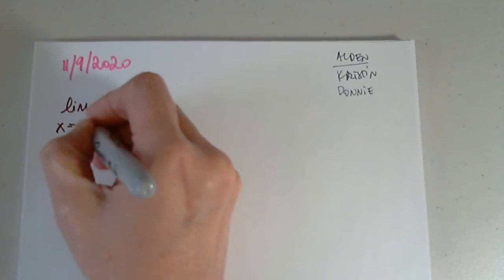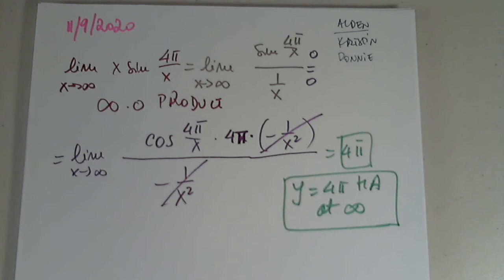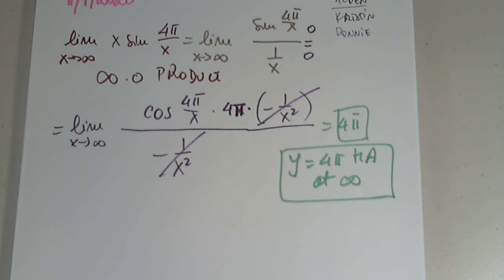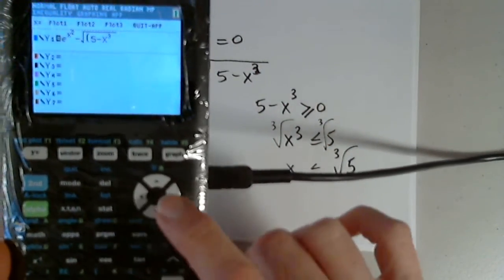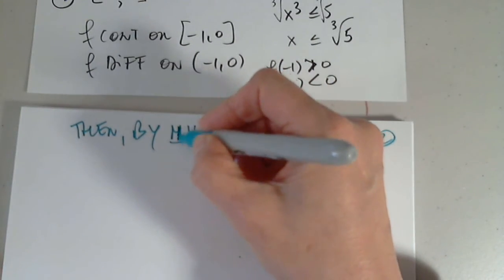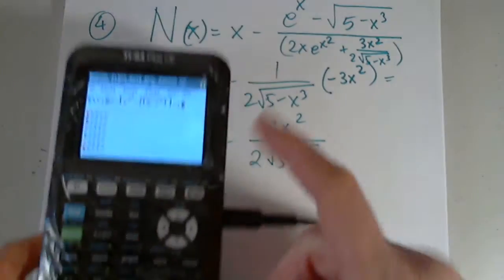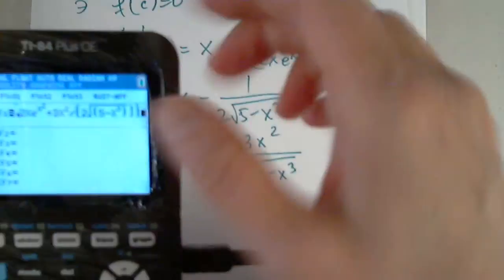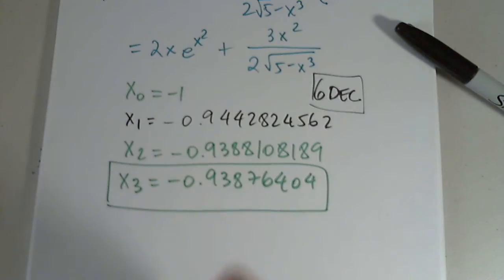MAT 191 TEST 3 REV PART 1 NOV 9